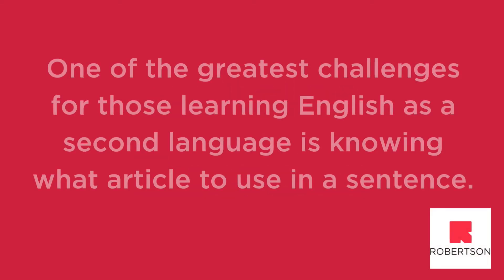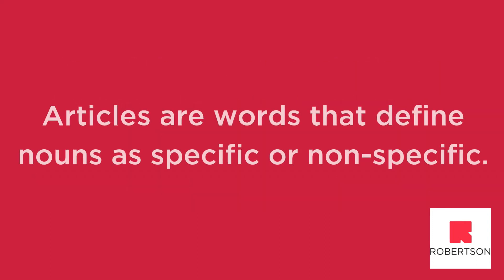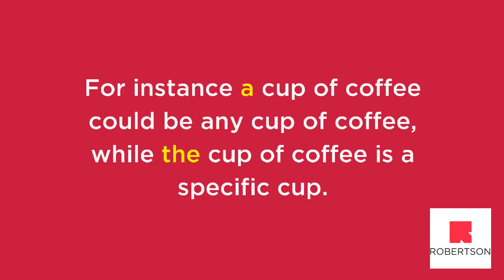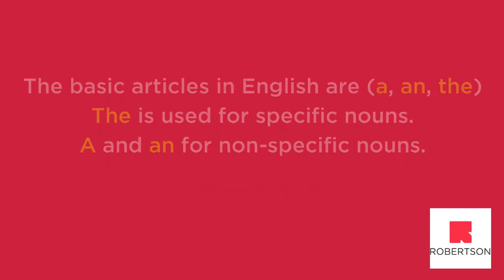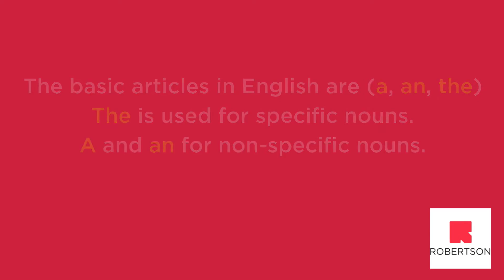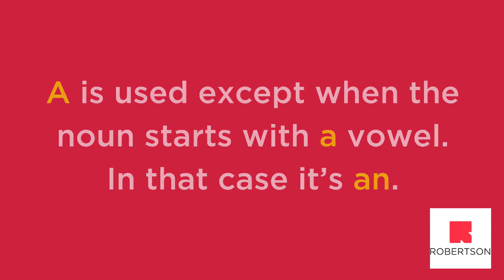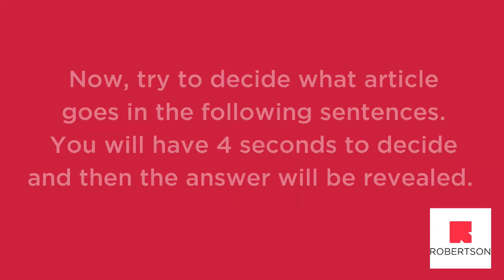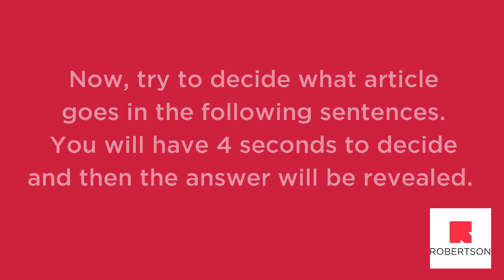Robertson TV - PACE Articles Exercise